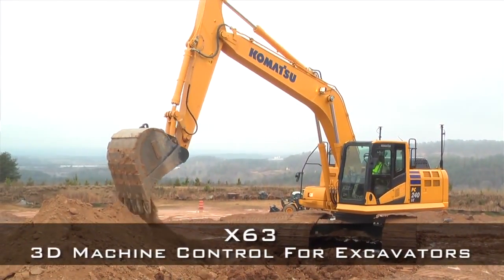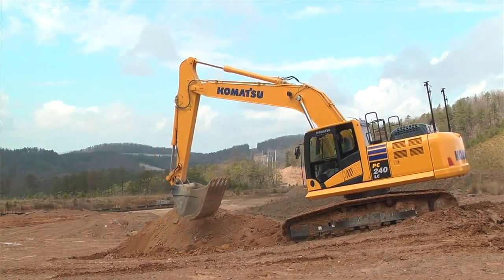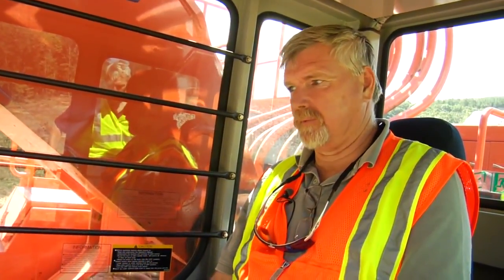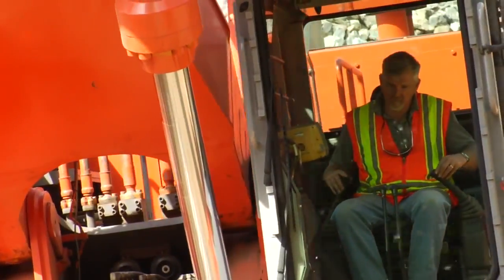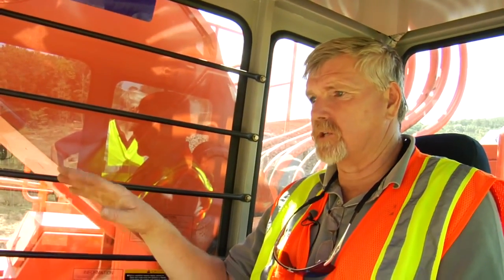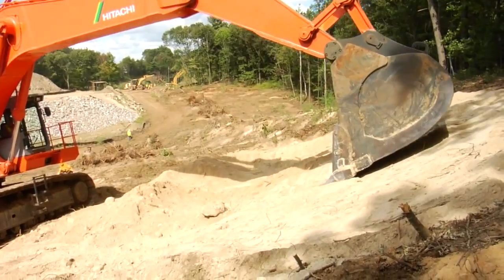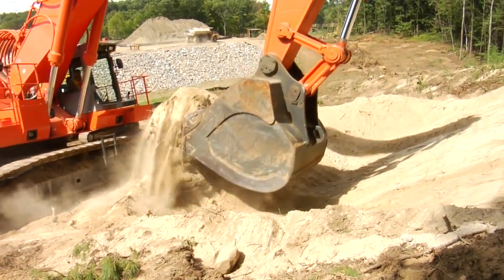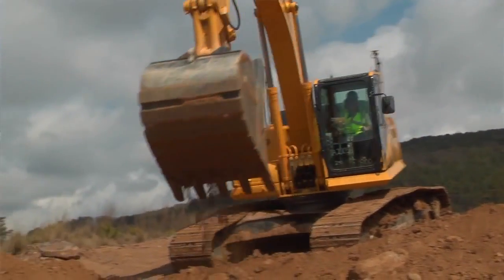TOPCON 3D Excavating with the X 63